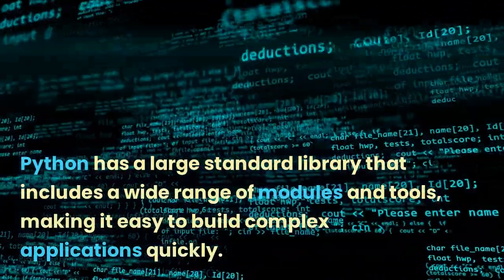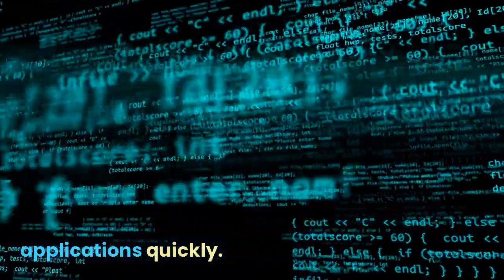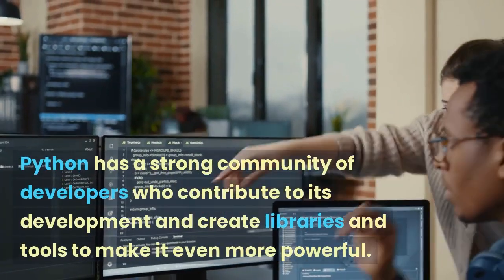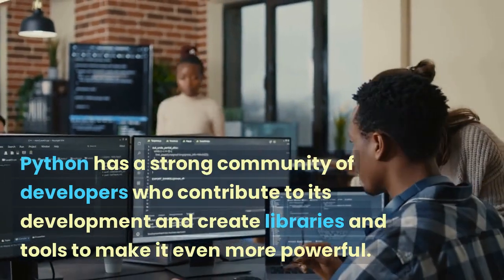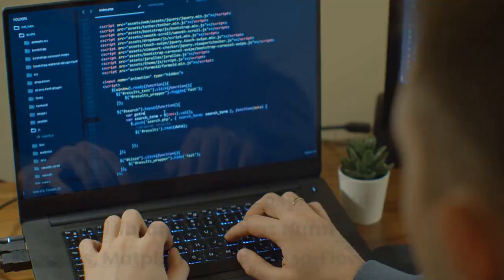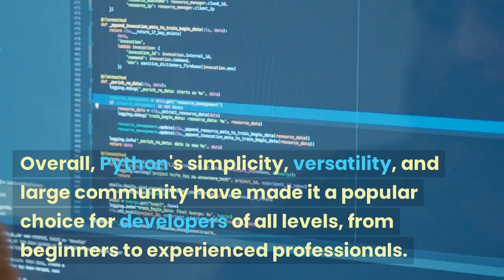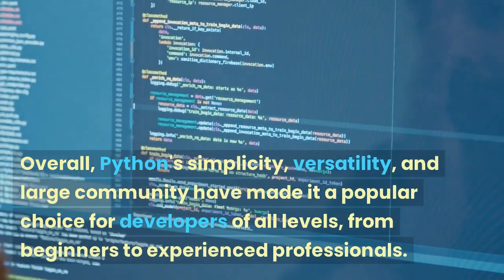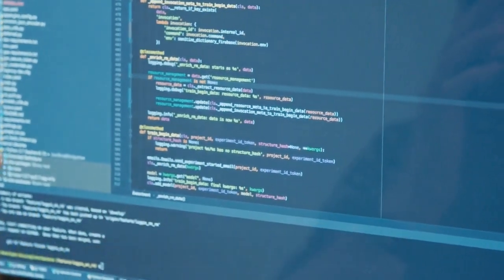Python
Python is a high-level, interpreted programming language that is widely used for various applications, such as web development, scientific computing, data analysis, artificial intelligence, and automation.